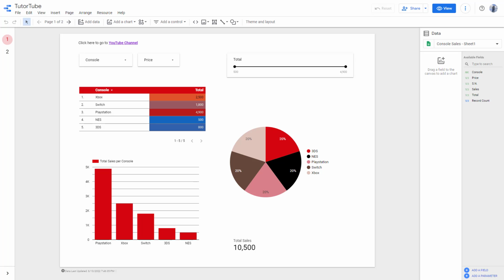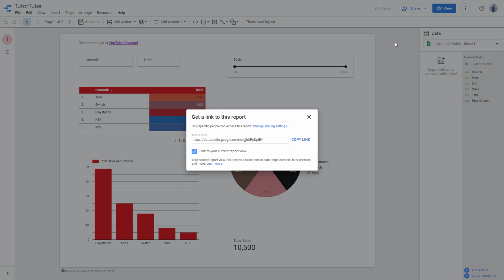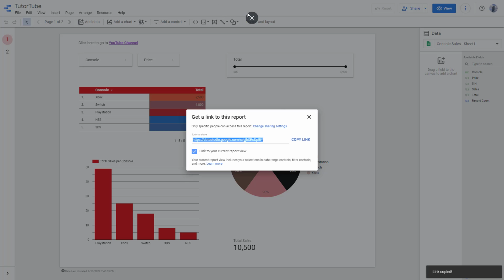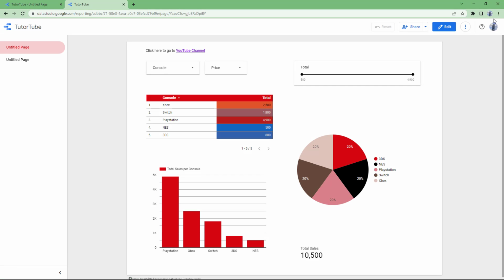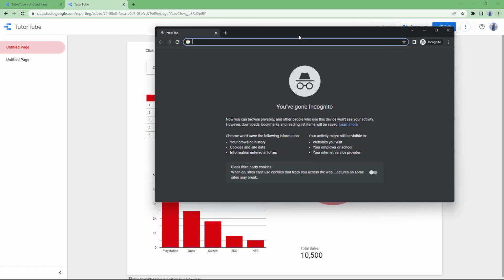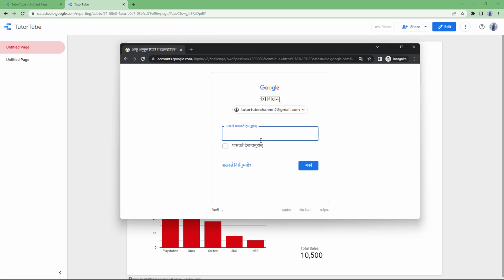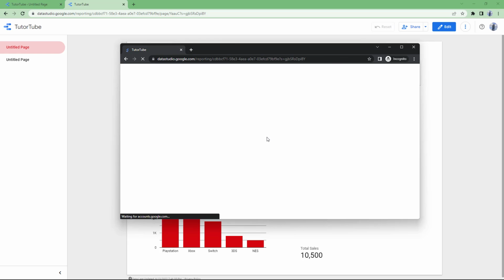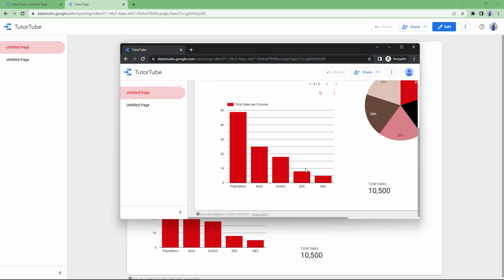Google Data Studio Tutorial - Lesson 30 - Sharing Report through Link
In this tutorial, we will be discussing about Sharing Report through Link in Google Data Studio